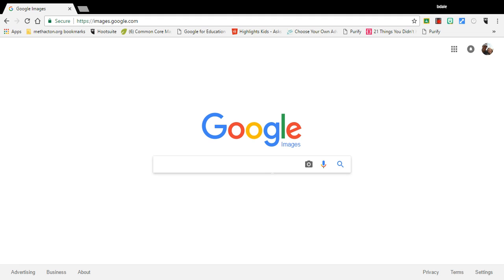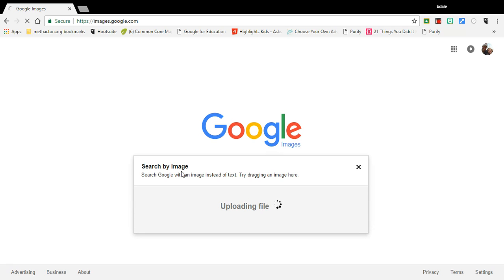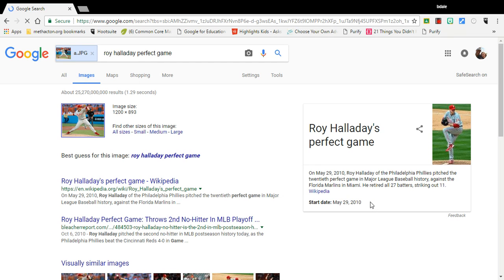Google Images - search by image for best guess for what it is